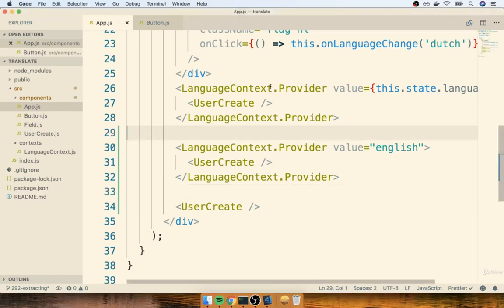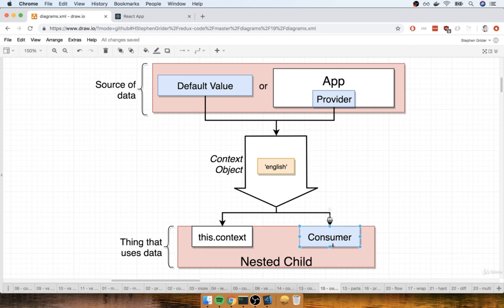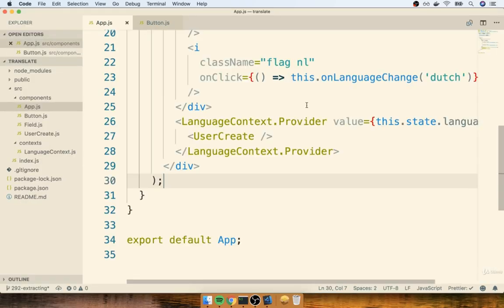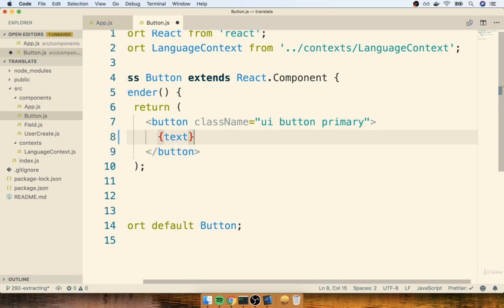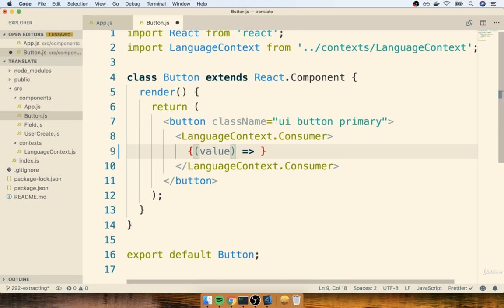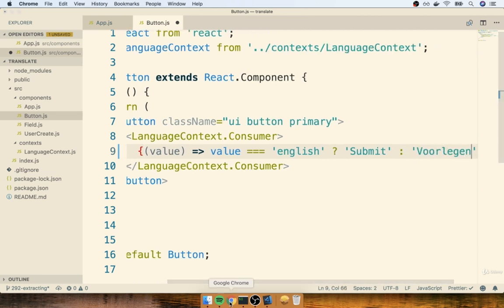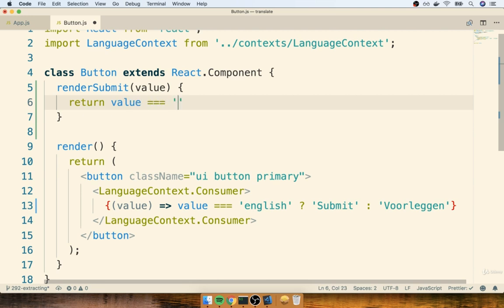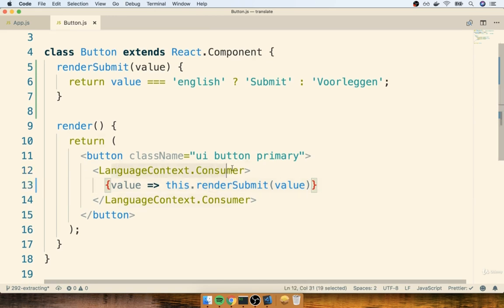23.11 Accessing Data with Consumers